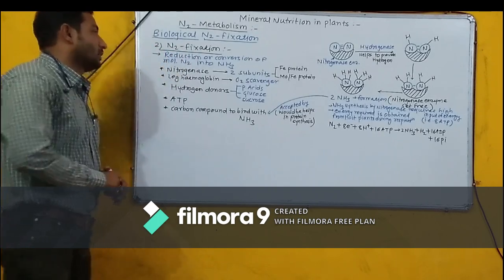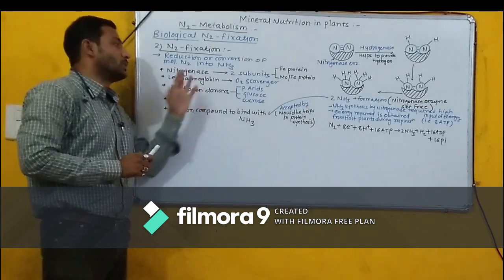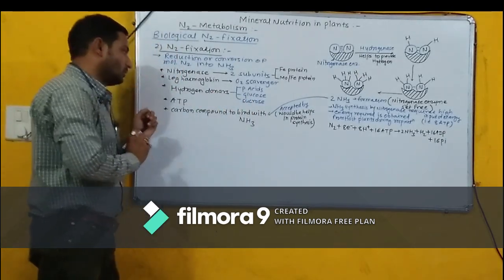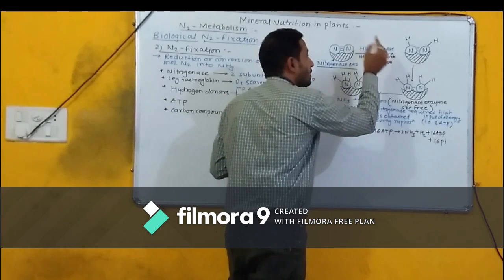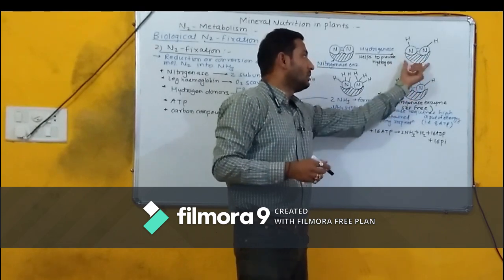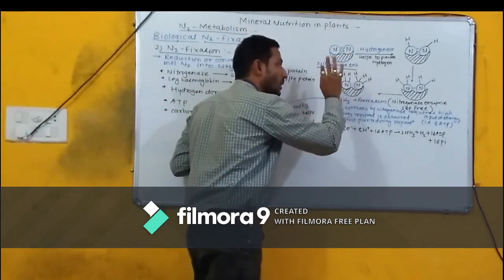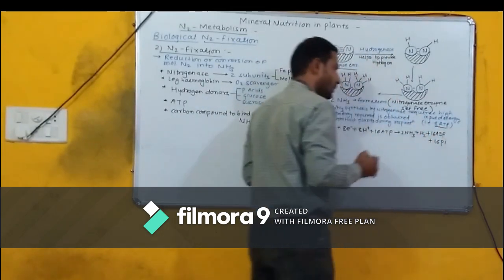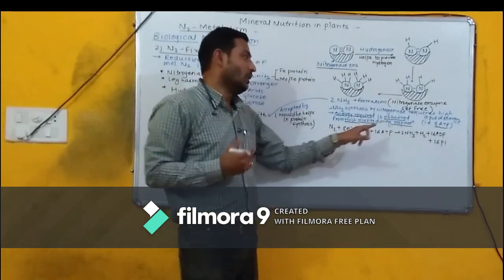Mineral nutrition in plants-By Wankhede sir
NItrogen fixation